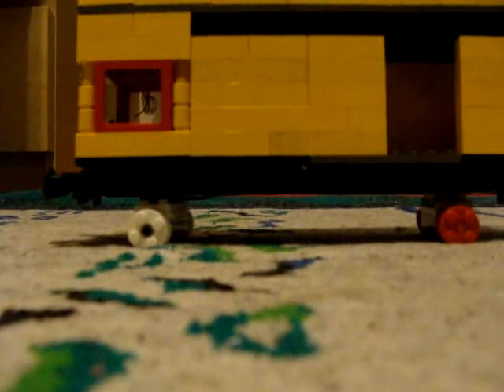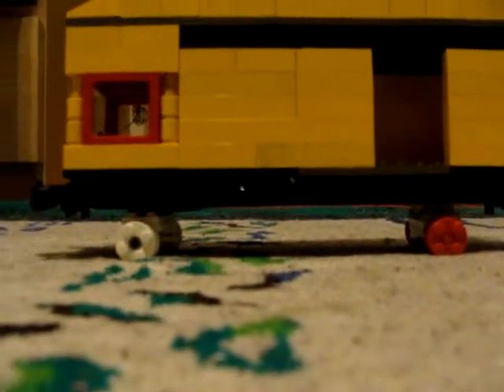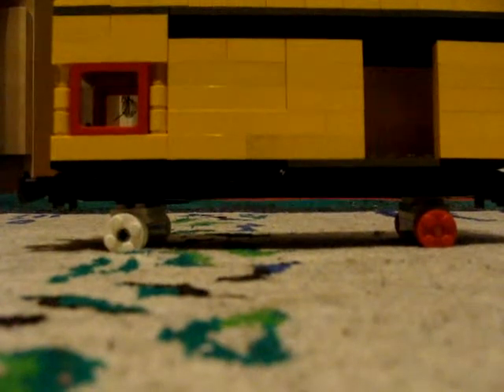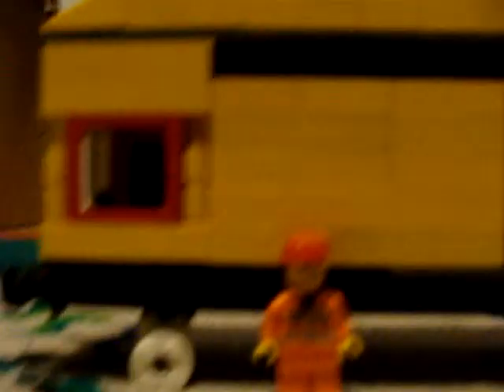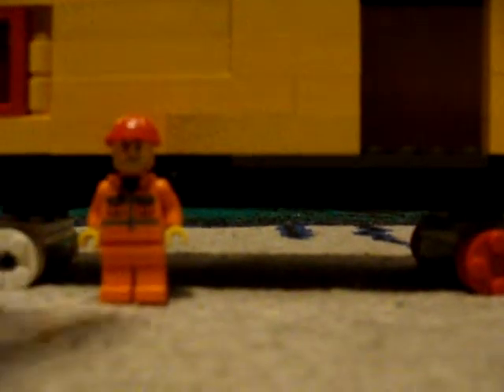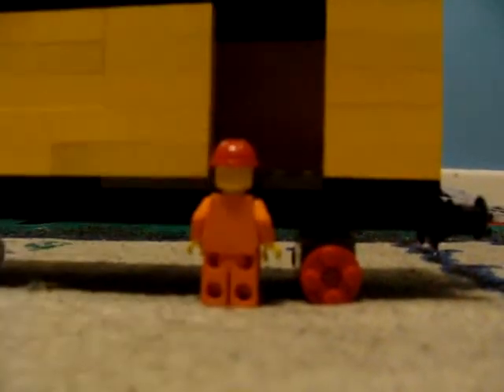custom lego train